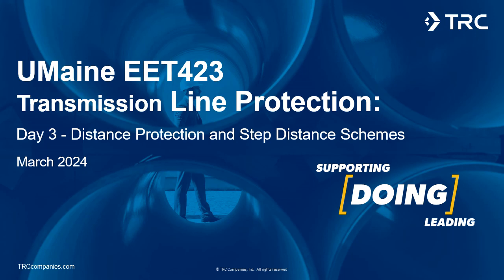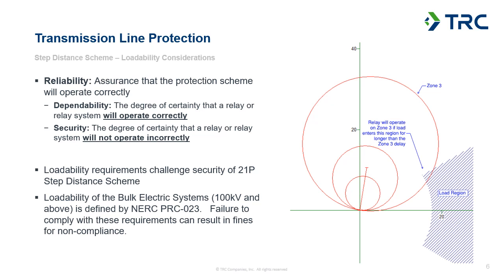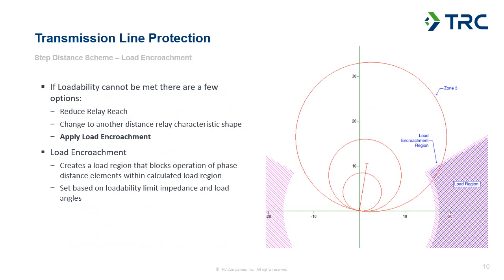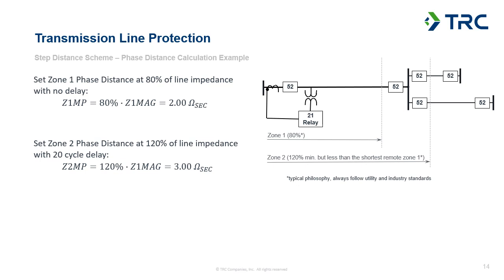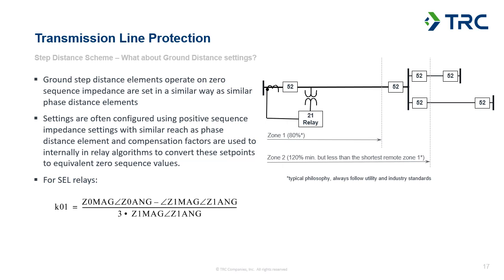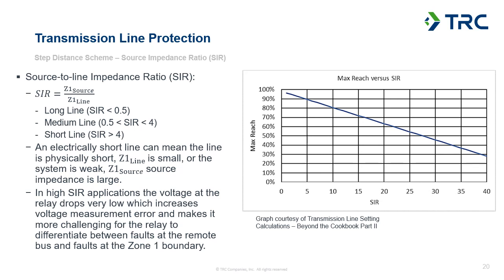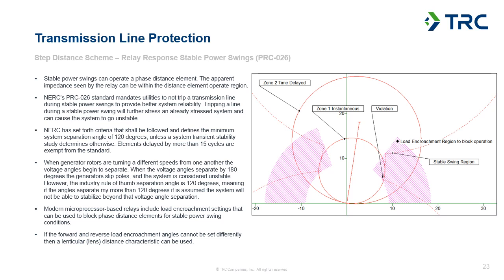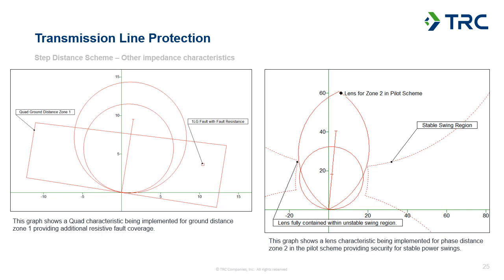EET423 Transmission Line Protection Day 3